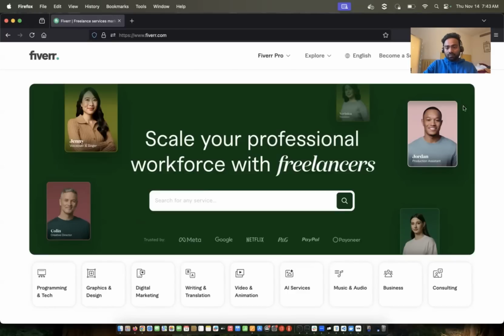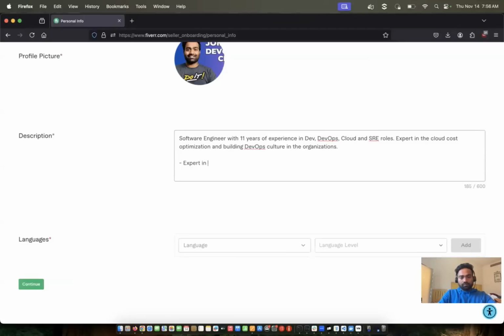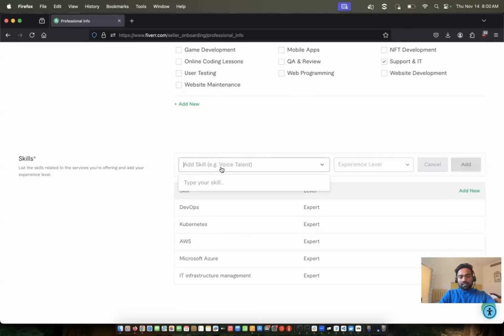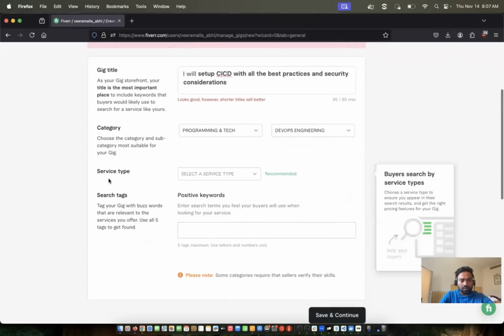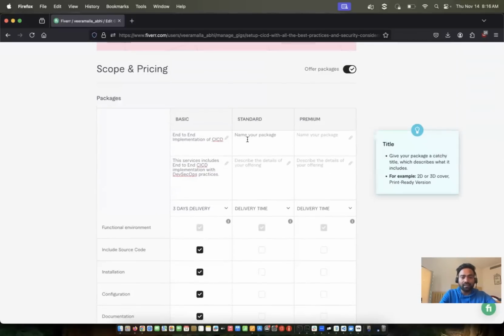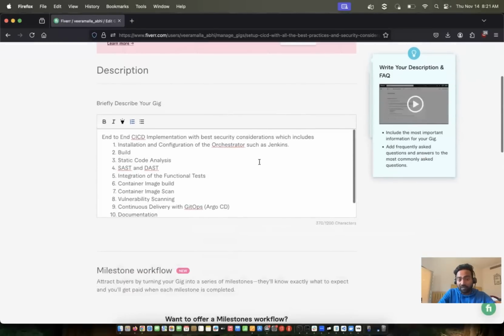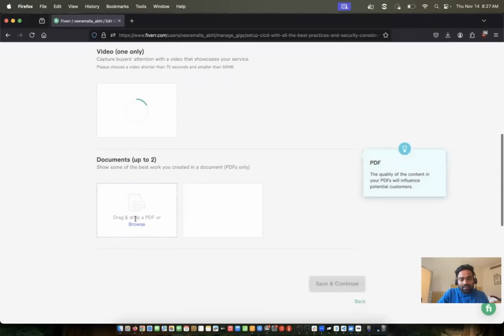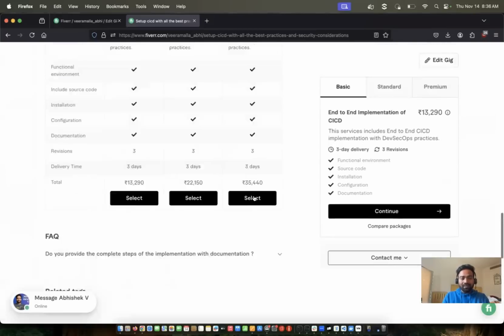Day-1 | Freelancing Series | Getting started with Freelancing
In this 5-Day Freelancing Series, I will help you get started with freelancing. You will learn how to create an account with best practices, How to create the Freelancing Services with right keywords, Perform search optimization, market your profile, look out for clients and finally crack a deal.

This is the first episode of the series, where you will learn about creating a freelancing account and creating your gigs(services).